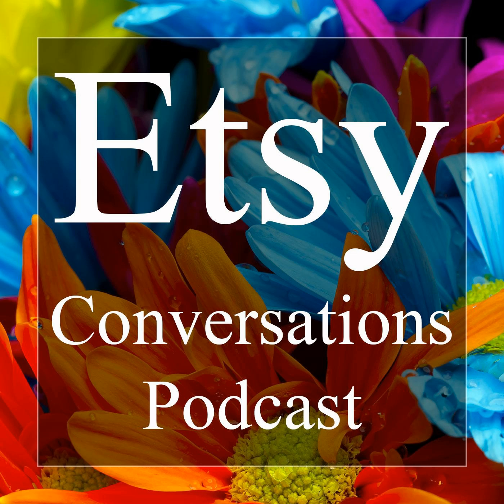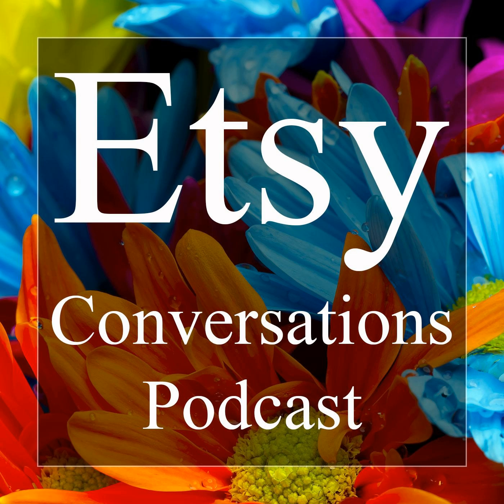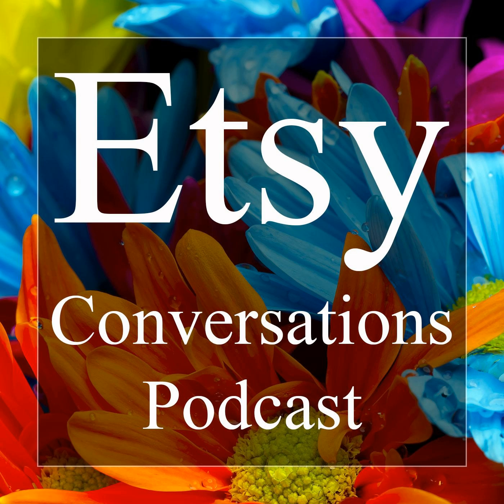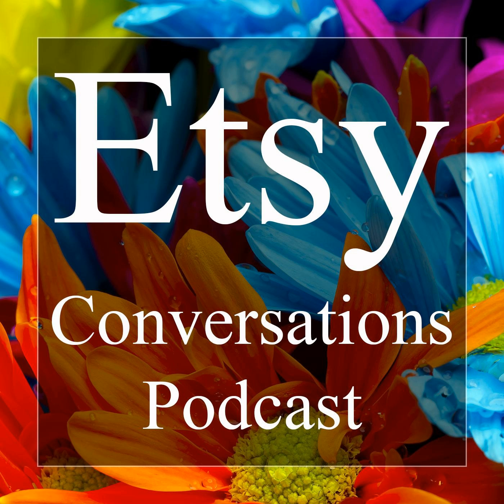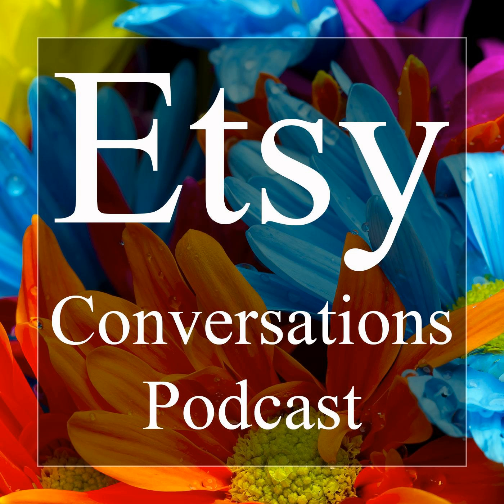321 ~ Selling Custom Pet Gifts on Etsy w/Hillary's Handcrafted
Hillary opened her Etsy shop as a creative outlet and created a niche within a large market where she now sells her custom pet gifts. Hear how she niched down and found what worked best for her business.